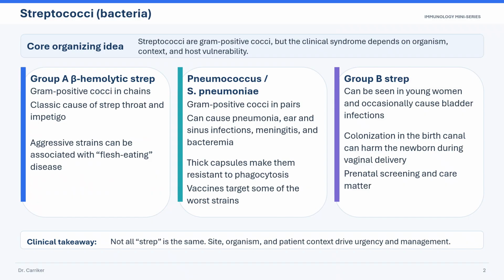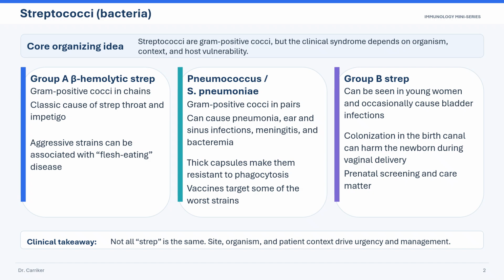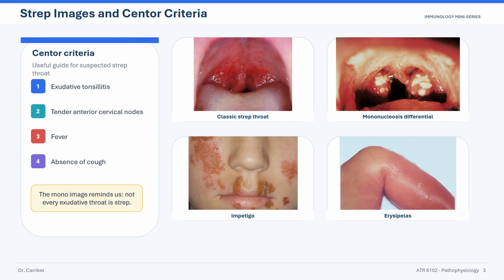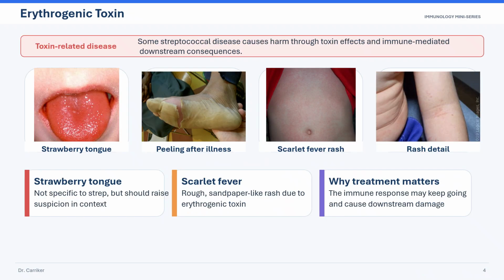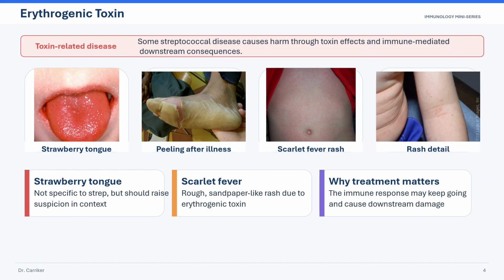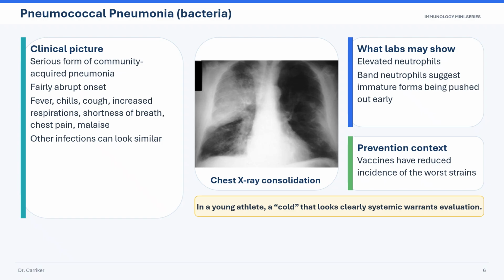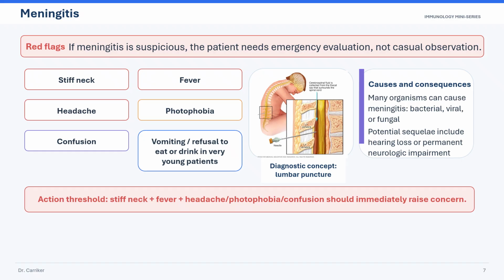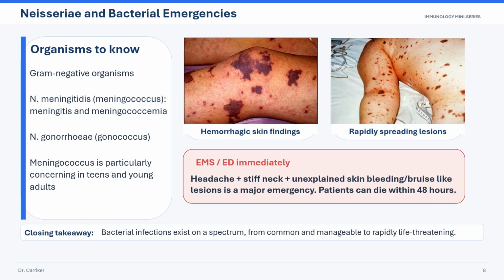11 Streptococcal Pneumococcal Bacterial diseases